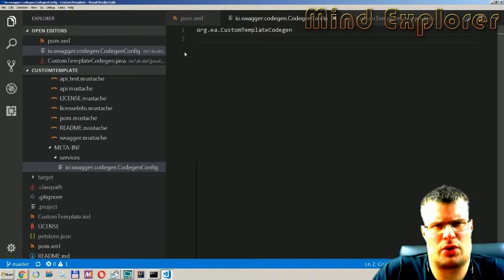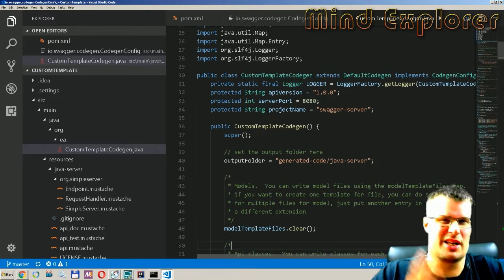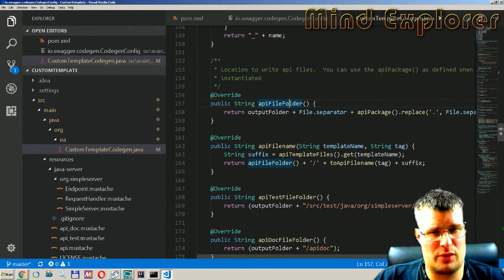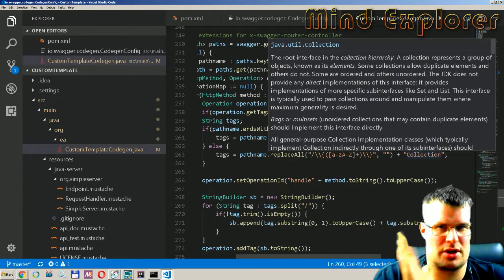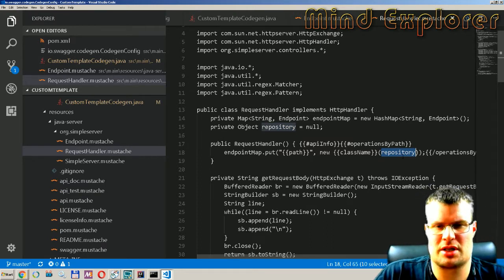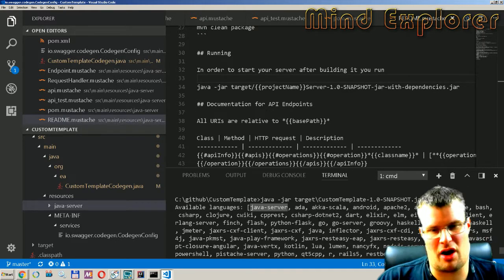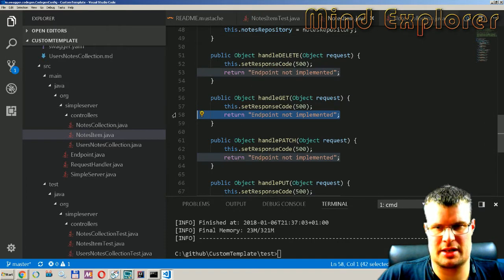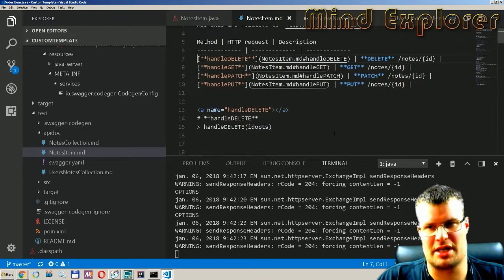Swagger: Custom java rest server api generator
We look into the swagger generator in the swagger codegen cli, in order to generate our own little simple java rest web server.

Coursera - User Interface / User Experience (UI / UX) Designer courses to kickstart your career.